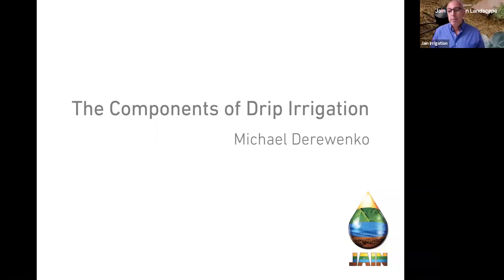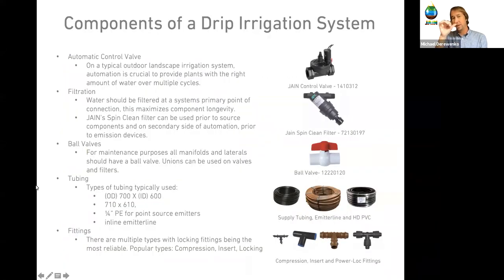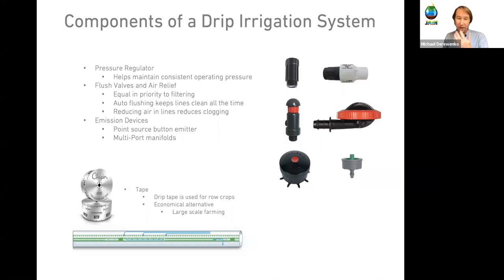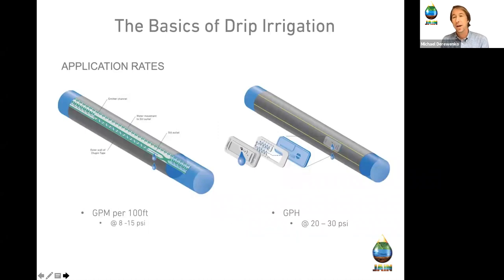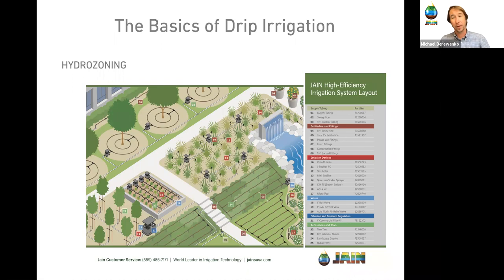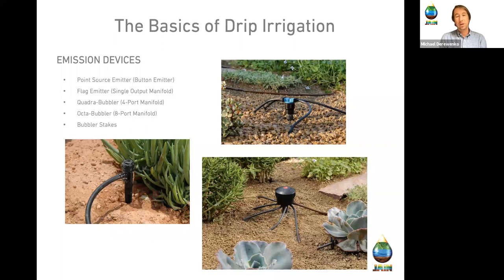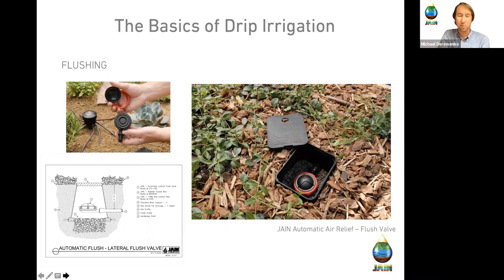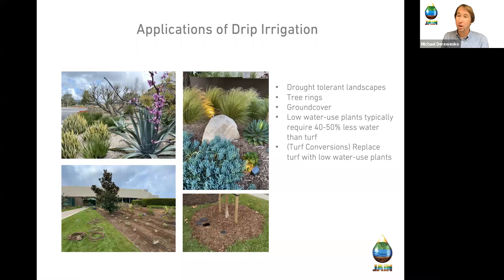The Components of a Drip Irrigation System | Michael Derewenko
We’ll be reviewing and discussing the key components of a drip irrigation system. We welcome seasoned contractors looking to freshen up and amateurs that want to learn more about what comprises a highly efficient system.

Starting with valves and covering the expanse of filtration, pressure regulation and emitterline, we look forward to fielding your questions after this 30 minute session.